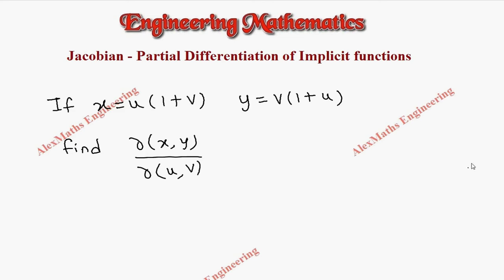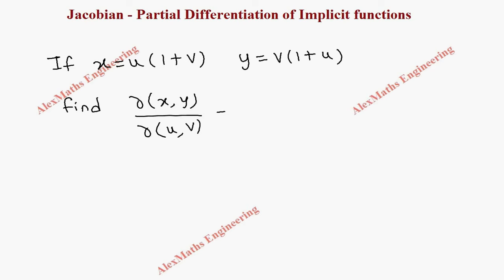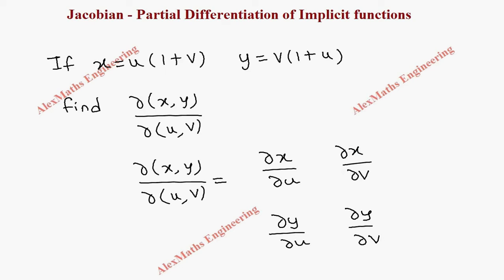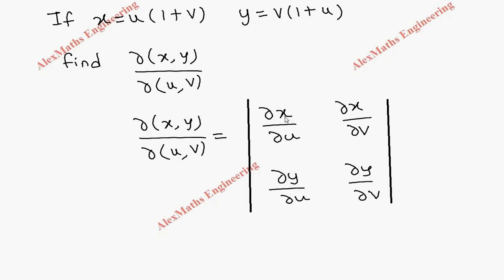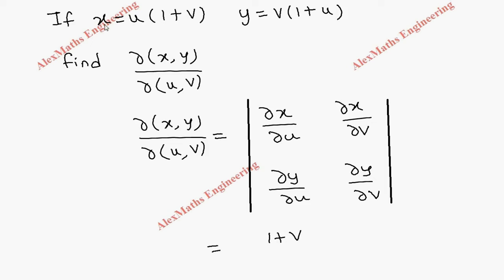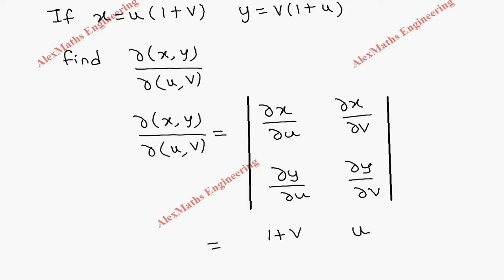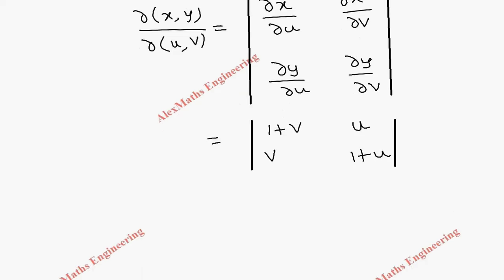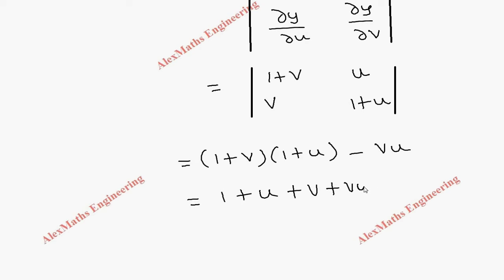Jacobians Problem 2 FUNCTIONS OF SEVERAL VARIABLES Engineering Mathematics